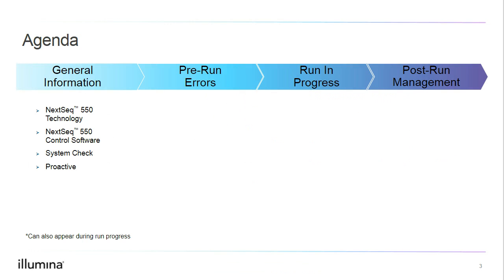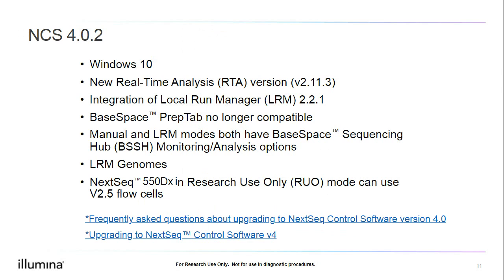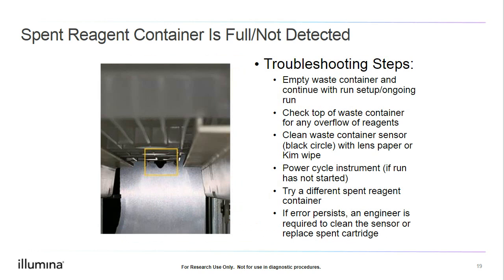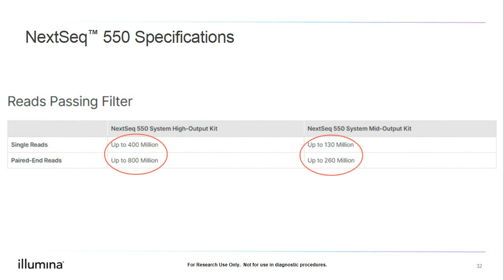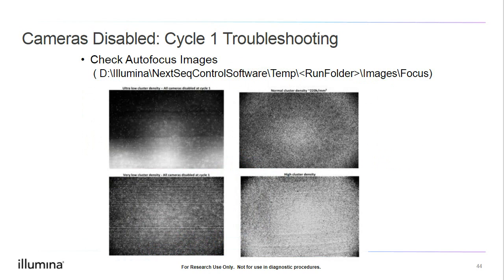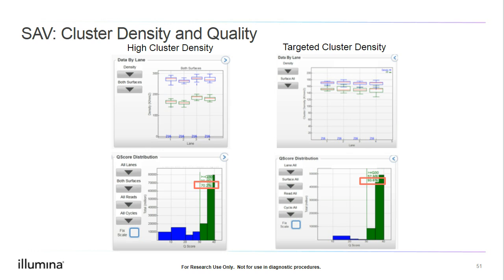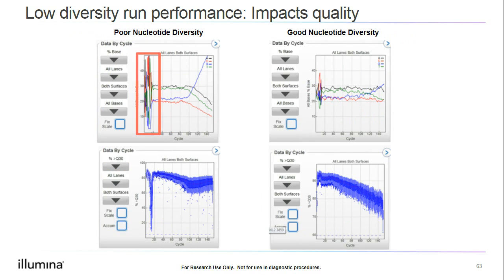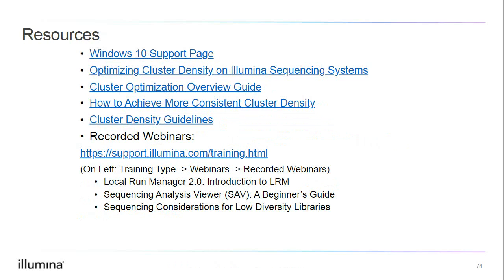NextSeq 550: Run Quality and Best Practices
Evaluating the quality of data produced by your run and making adjustments for ideal output is an important part of the sequencing process. This webinar is targeted to newer users of the NextSeq 550 sequencing platform, reviewing problem phenotypes and the underlying causes. We will address the following topics:
-The basic mechanics of the NextSeq 550 System and NextSeq 2-color chemistry
-Expected data output from NextSeq 550 runs
-Changes with the upgrade to NextSeq Control Software v4.0
-The important data that we can glean from Sequence Analysis Viewer
-Several common problem phenotypes, and how to diagnose them